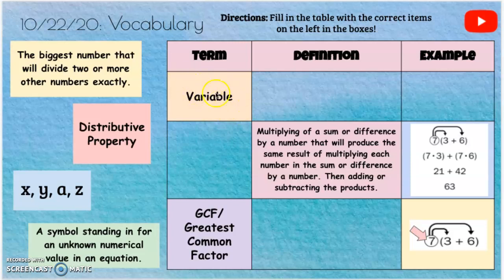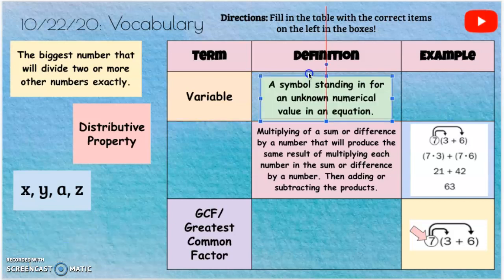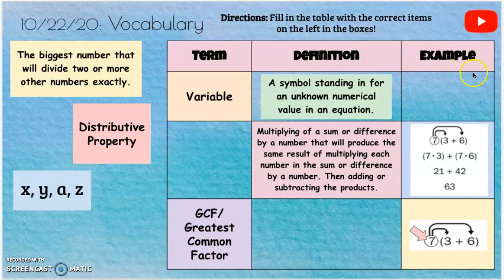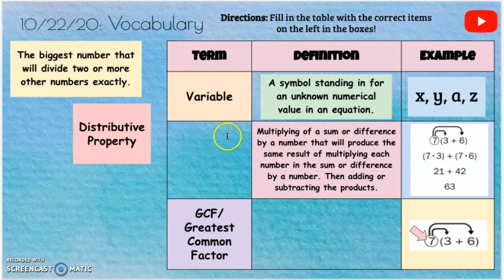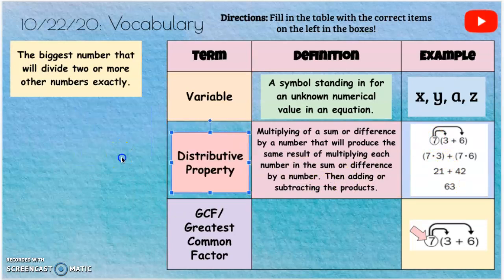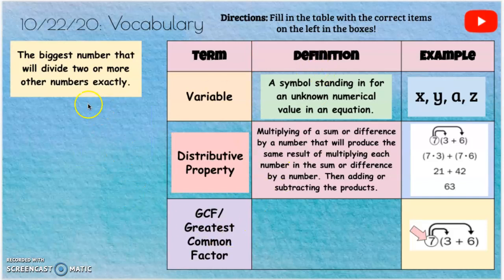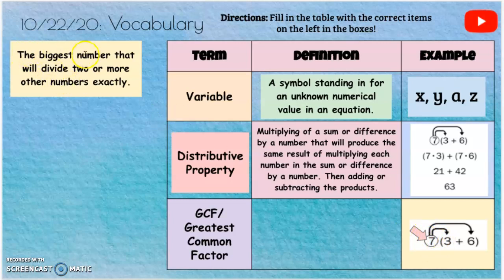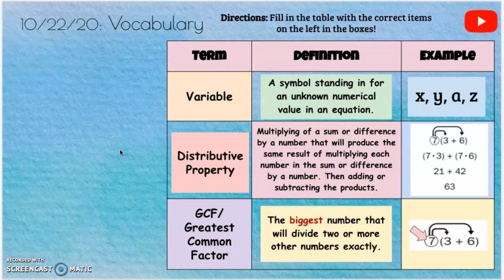10/22/20 Vocabulary - Schnaterbeck